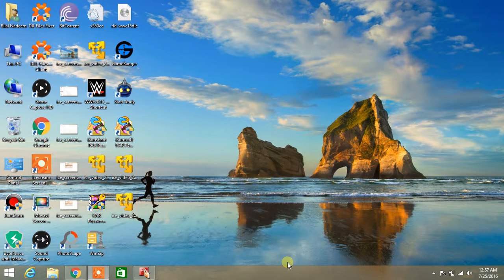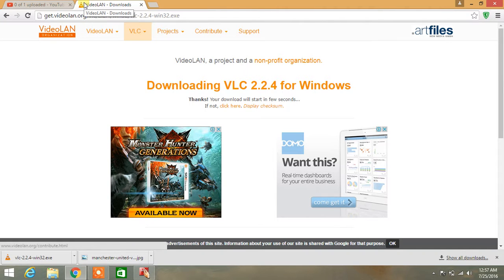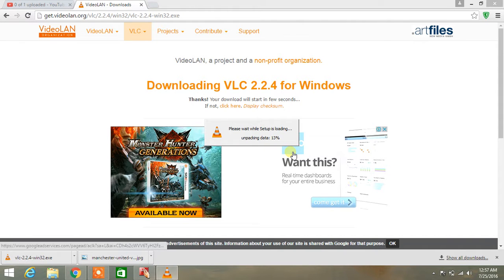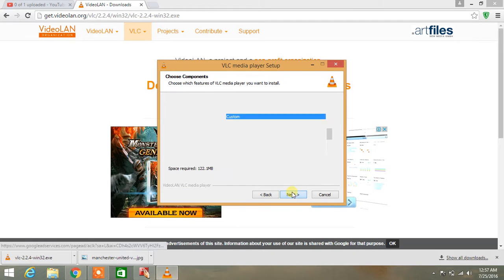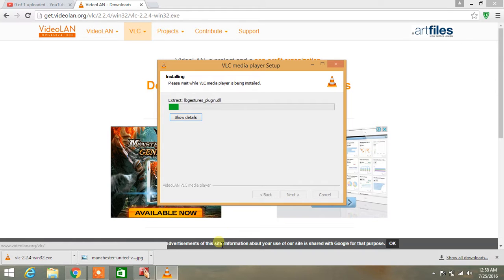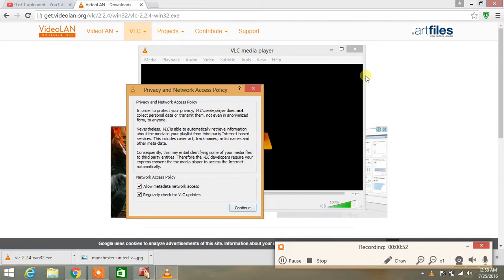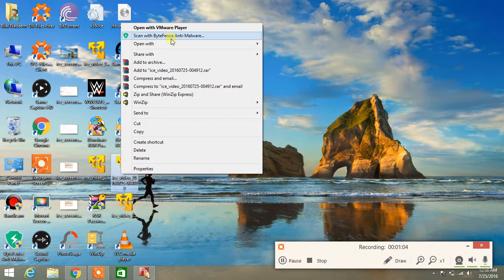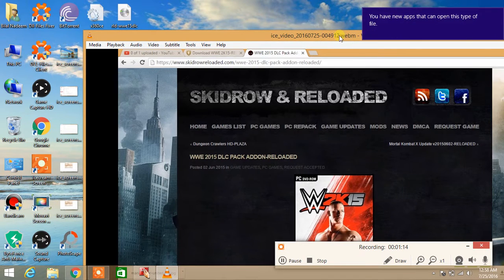How to play webm Files on Windows